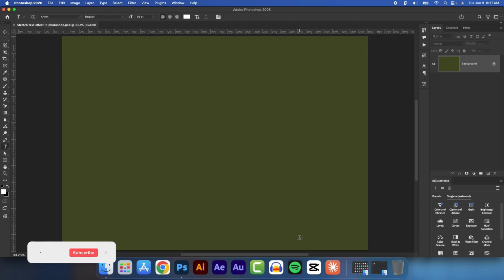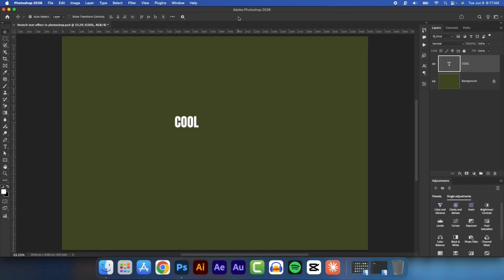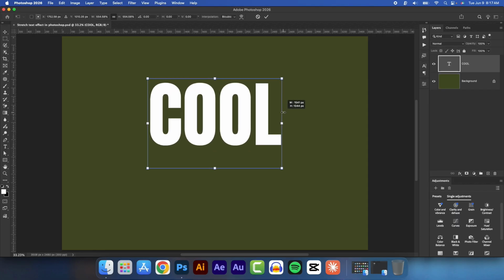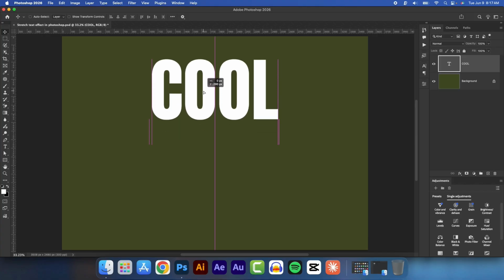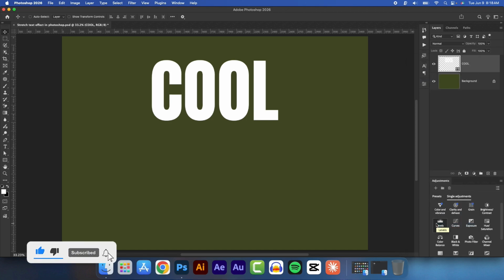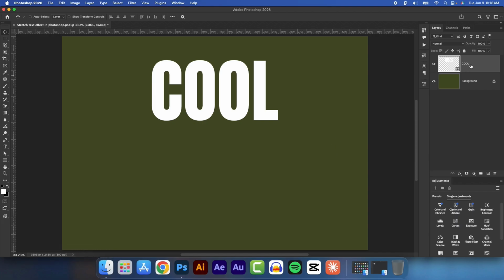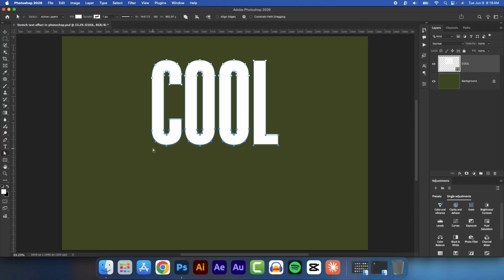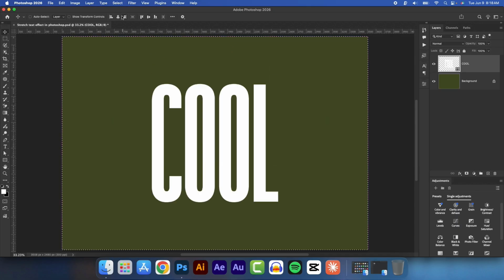Stretch text effect in Photoshop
Ever seen those cool, elongated, distorted typography styles on posters and social media and wondered how to make them yourself? Today, I'm sharing a Photoshop Tutorial on how to create a trendy stretch text effect in Photoshop that looks absolutely professional.A lot of people think stretching text just means dragging the corner of the bounding box, but if you do that, you lose all the character of your font. In this video, I’ll show you the right techniques to get that perfect, intentional stretch text effect in Photoshop while keeping everything clean, readable, and stylish. It’s one of those essential tricks that instantly makes your graphic design projects look more modern and creative.

Once you master this stretch text effect in Photoshop, it’s going to be one of your go-to tricks for posters and social media graphics!

What are you working on right now? Share your designs in the comments below!